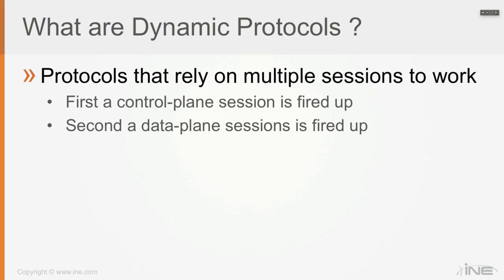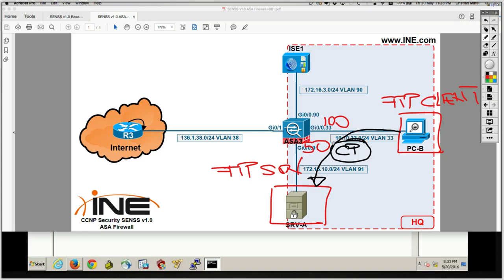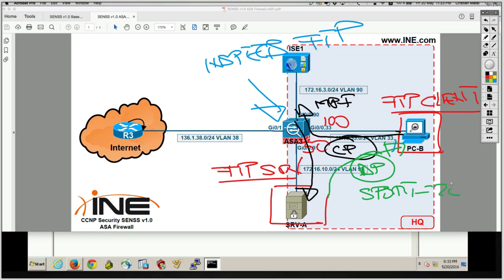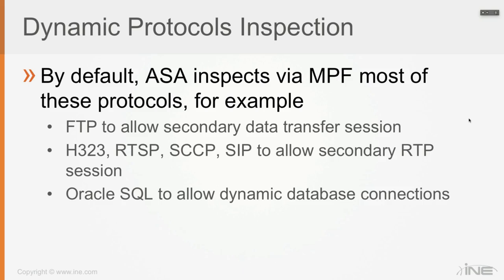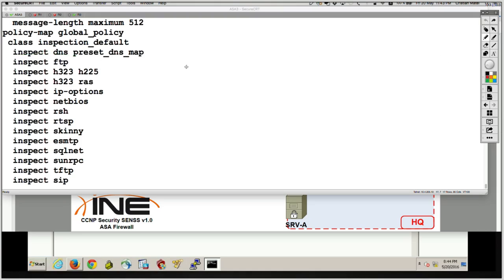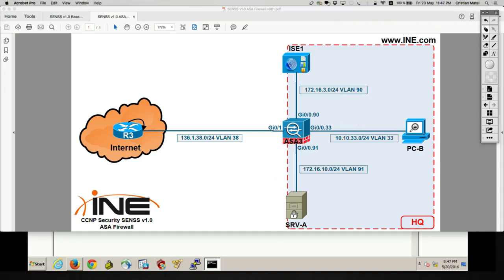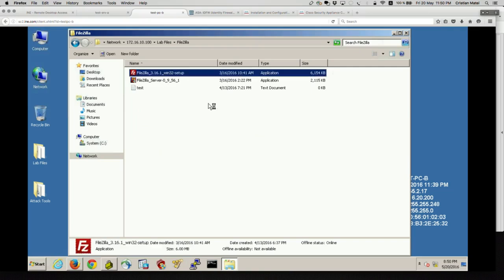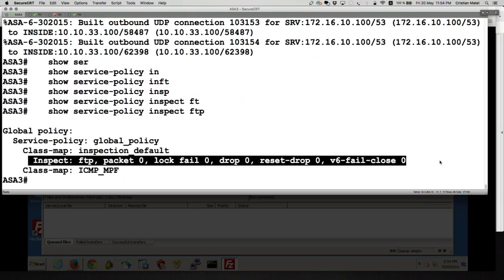72 ASA Firewall MPF Dynamic Protocol Inspection Part 1